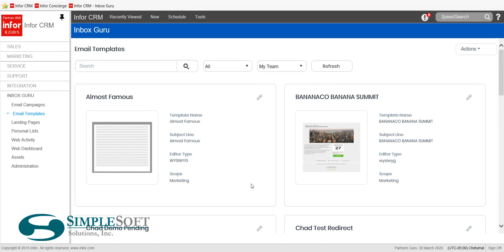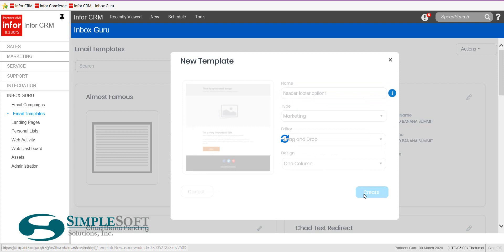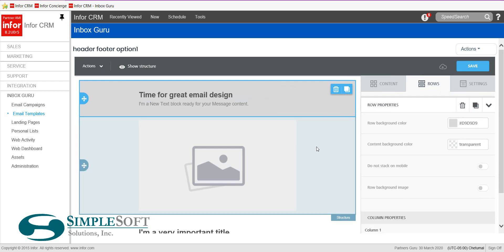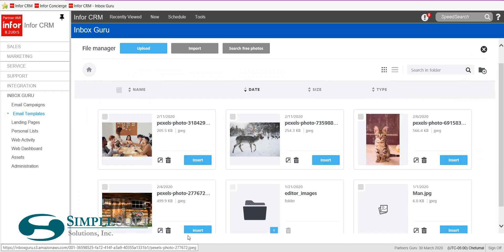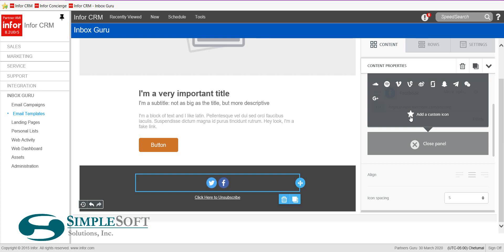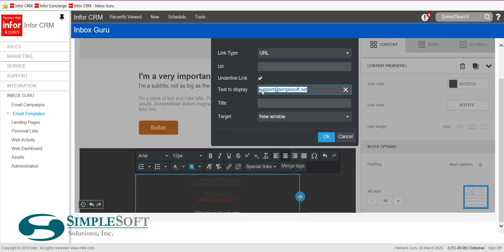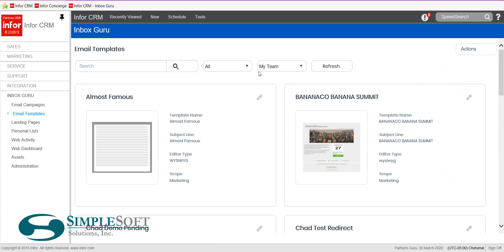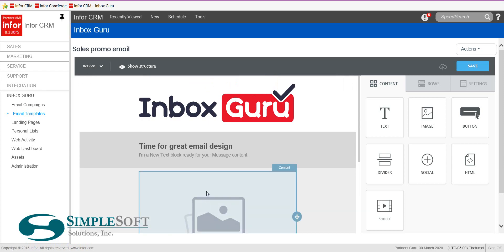Quick Tips - InboxGuru Template Drafts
See how to save templates and copy them to quickly start new emails.